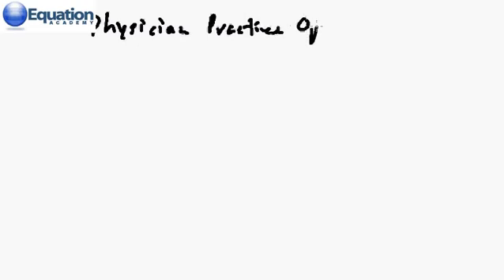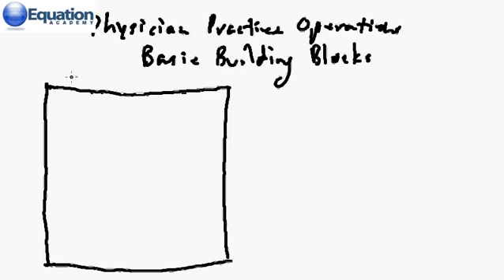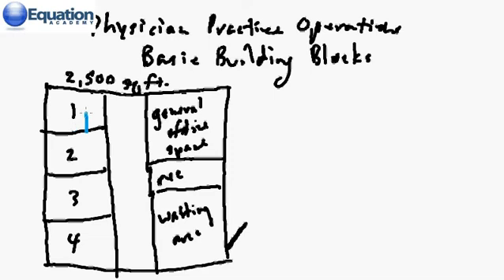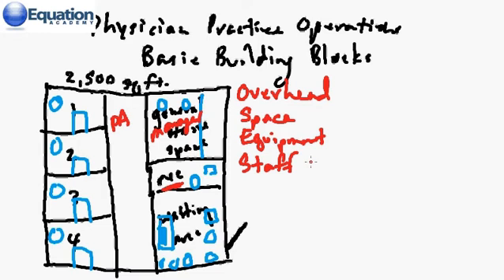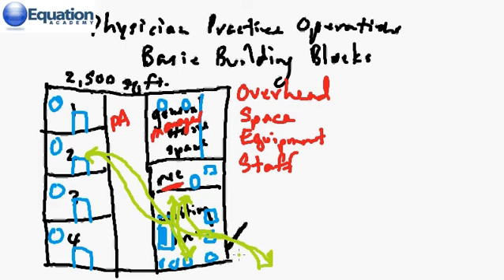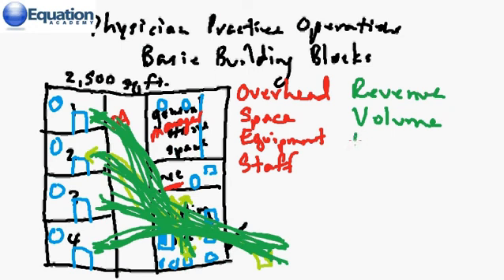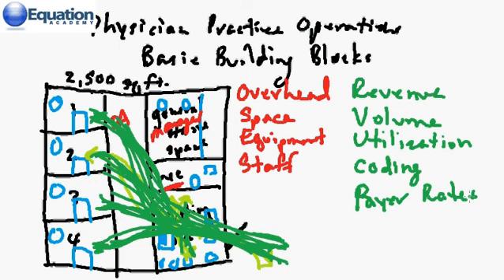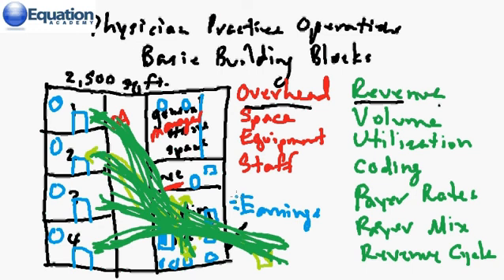Equation Academy--Lesson 1: Basic Building Blocks of Physician Practice Operations